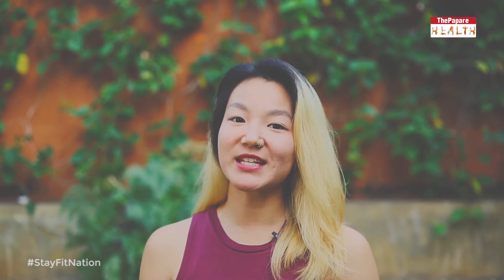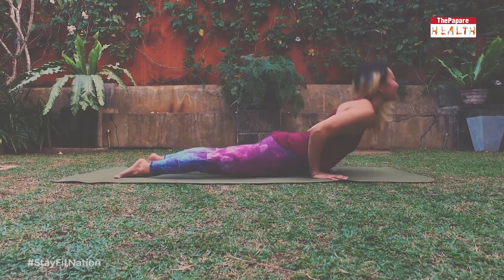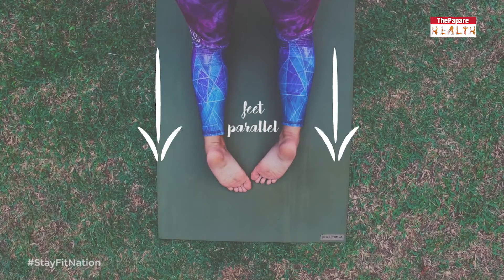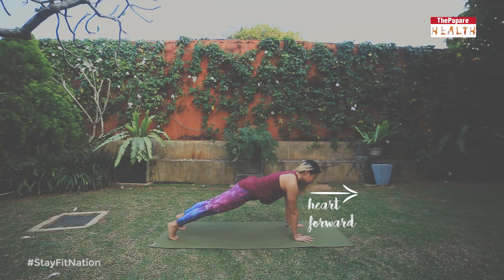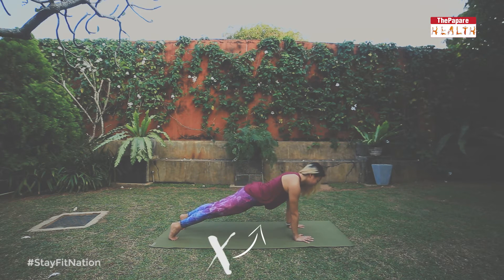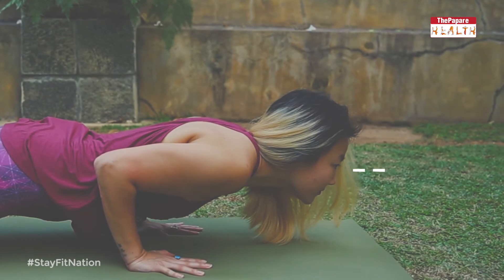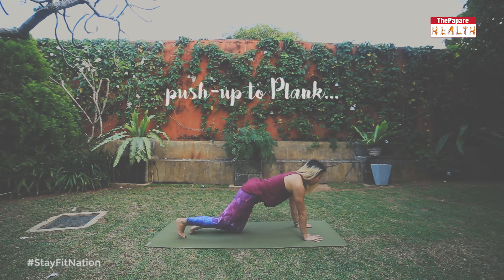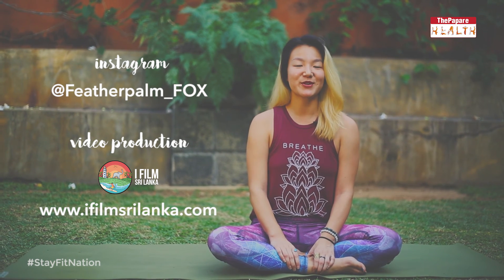ThePapare Health: Hopecentric Yoga: Chaturanga Dandasana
Hope is back with her second episode of 'Hopecentric Yoga'. Let your mind, body & soul be purified and in control throughout 2017 by practising Yoga with ThePapare Health.